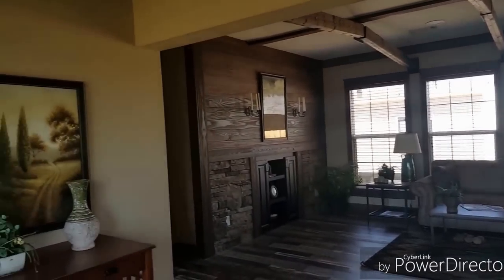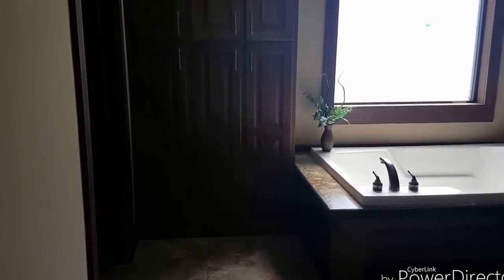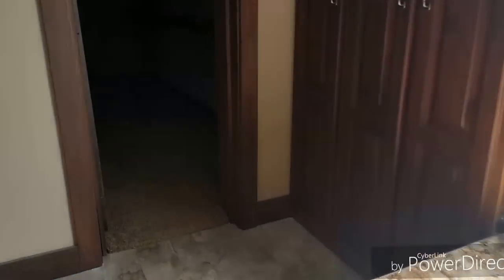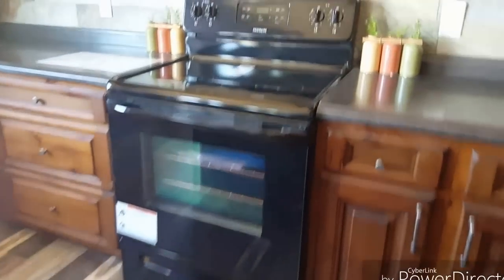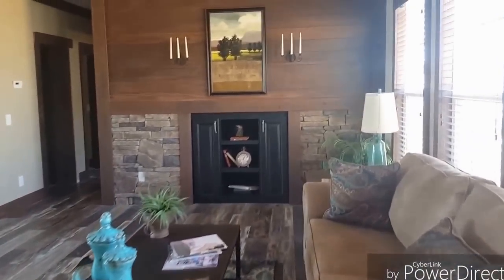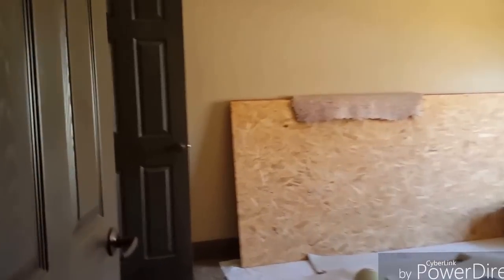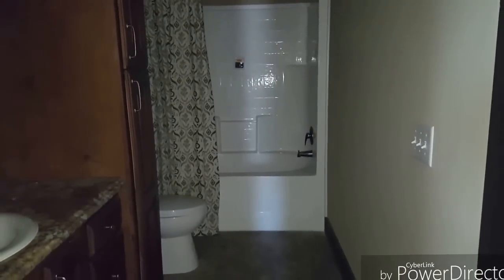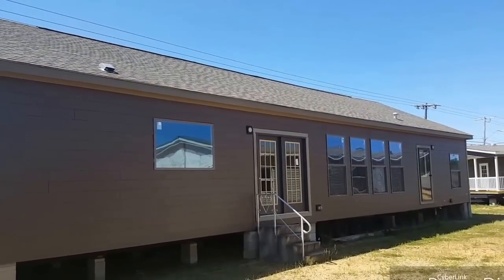2016 Southern Energy "Gates" 32x68 3bed 2bath with hinged roof. Call Bobby @